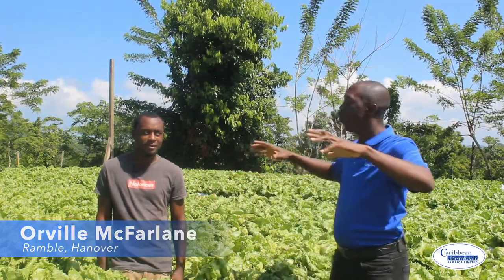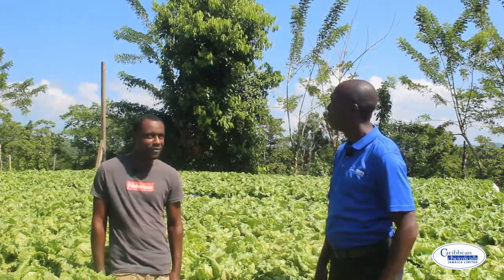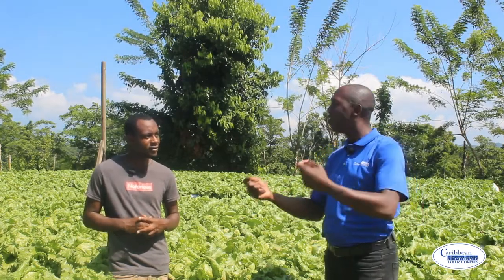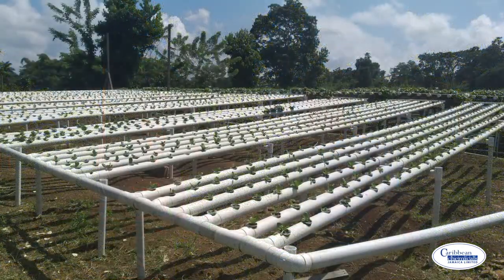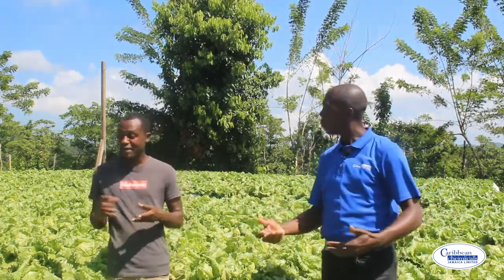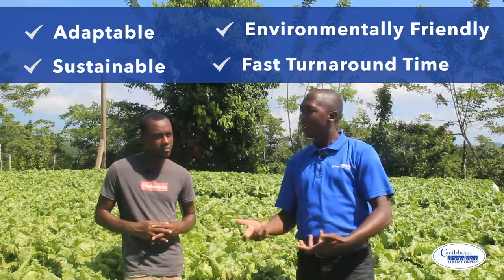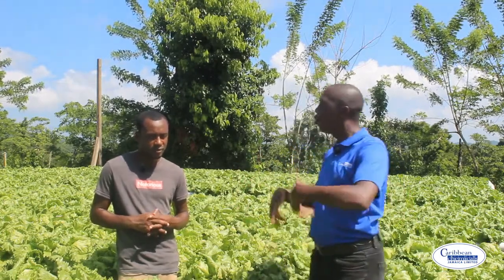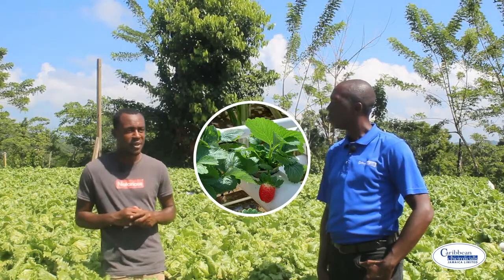Young Farmer in Ramble, Hanover Speak About Hydroponics.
Hydroponics is a technology for growing plants in nutrient solutions (water and fertilizers) with or without the use of artificial medium (e.g., sand, gravel, vermiculite, rockwool, peat, coir, sawdust) to provide mechanical support. Liquid hydroponic systems have no other supporting medium for the plant roots: aggregate systems have a solid medium of support. Hydroponic systems are further categorized as open, where after the nutrient solution has been delivered to the plant roots, it is not reused; or closed where surplus solution is recovered, replenished, and recycled. The definition of hydroponics has been confined to liquid systems only, which blurs statistical data and leads to underestimation of the extent of the technology and its economic implications. All hydroponic systems in temperate regions of the world are enclosed in greenhouse-type structures to provide temperature control, reduce evaporative water loss, and to reduce disease and pest infestations.

Photo by IntaVideo
The principal advantages of hydroponic controlled environment agriculture (CEA) include high-density maximum crop yield, crop production where no suitable soil exists, a virtual indifference to ambient temperature and seasonality, more efficient use of water and fertilizers, minimal use of land area, and suitability for mechanization, disease and pest control. The major advantage of hydroponic (CEA) compared to field grown produce is the isolation of the crop from the soil, which often has problems of diseases, pests, salinity, poor structure and/or drainage.

The principal disadvantages of hydroponics, relative to conventional open-field agriculture, are the high costs of capital and energy inputs, and the high degree of management skills required for successful production. Capital costs may be especially excessive if the structures are artificially heated and cooled. This is why appropriate crops are limited to those with high economic value such as tomatoes.